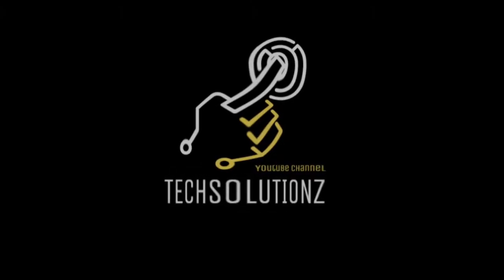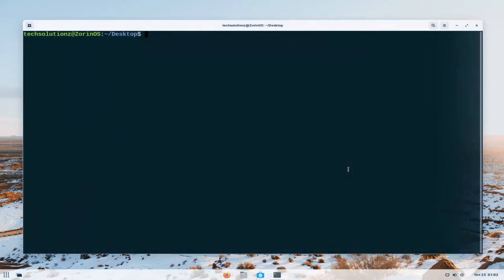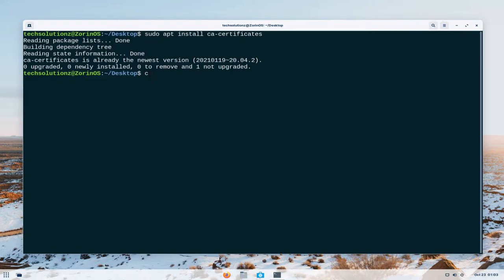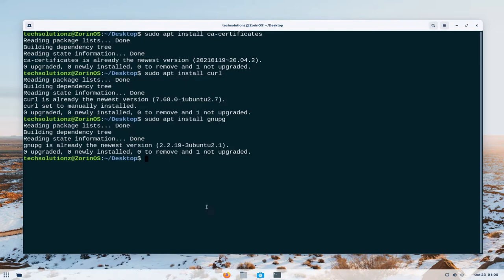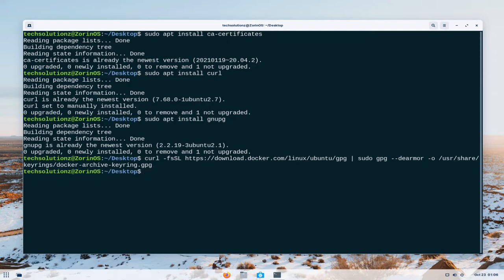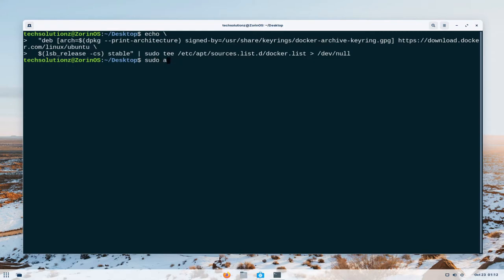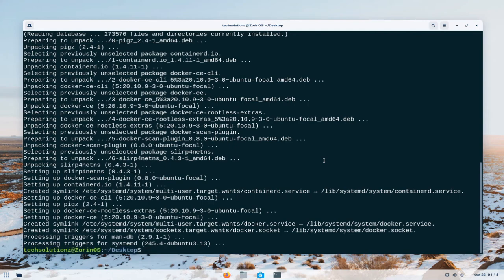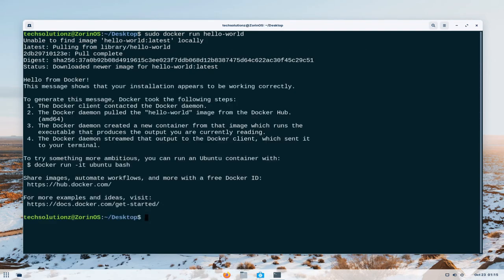How to Install Docker on Zorin OS 16.1 | Installing Docker Engine on Zorin OS 16.1 | Docker Desktop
How to Install Docker on Zorin OS 16.1 | Installing Docker Engine on Zorin OS 16.1 | Docker Desktop for Linux  | Docker Desktop is an easy-to-install application for your Mac or Windows environment that enables you to build and share containerized applications and microservices. Docker Desktop includes Docker Engine, Docker CLI client, Docker Compose, Docker Content Trust, Kubernetes, and Credential Helper.